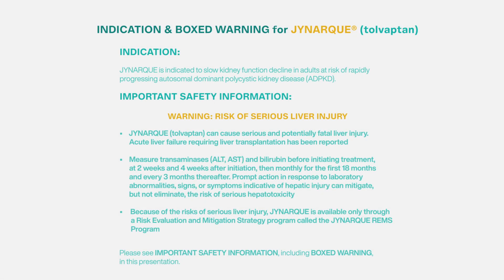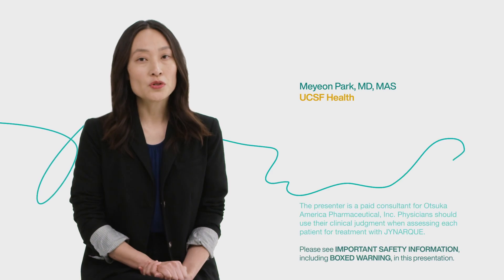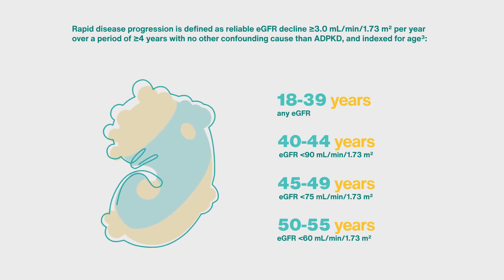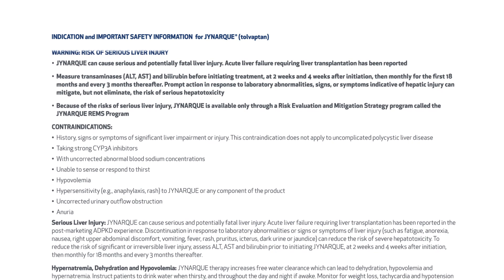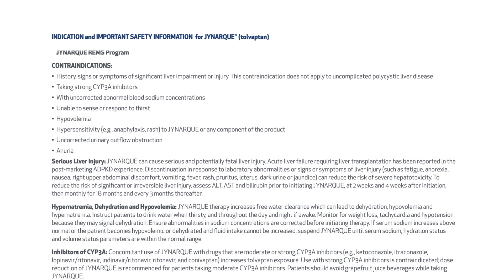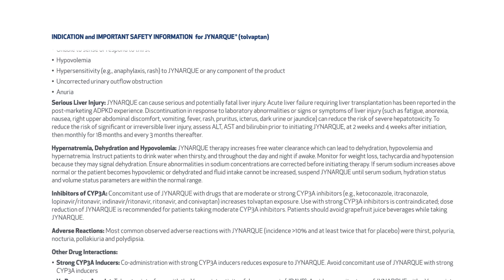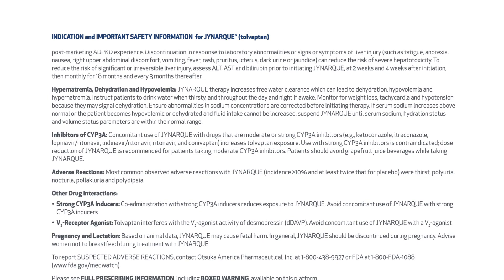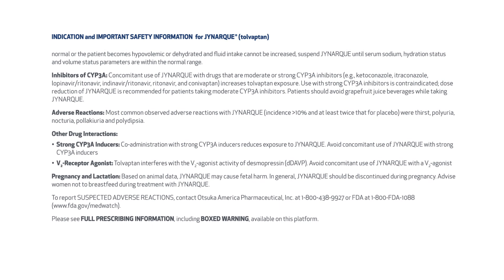Treating Patients With Rapidly Declining eGFR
JYNARQUE is indicated to slow kidney function decline in adults at risk of rapidly progressing ADPKD. Please see the IMPORTANT SAFETY INFORMATION below and the FULL PRESCRIBING INFORMATION, including BOXED WARNING,

INDICATION:
JYNARQUE is indicated to slow kidney function decline in adults at risk of rapidly progressing autosomal dominant polycystic kidney disease (ADPKD).

IMPORTANT SAFETY INFORMATION:
WARNING: RISK OF SERIOUS LIVER INJURY
• JYNARQUE® (tolvaptan) can cause serious and potentially fatal liver injury. Acute liver failure requiring liver transplantation has been reported

• Measure transaminases (ALT, AST) and bilirubin before initiating treatment, at 2 weeks and 4 weeks after initiation, then monthly for the first 18 months and every 3 months thereafter. Prompt action in response to laboratory abnormalities, signs, or symptoms indicative of hepatic injury can mitigate, but not eliminate, the risk of serious hepatotoxicity

• Because of the risks of serious liver injury, JYNARQUE is available only through a Risk Evaluation and Mitigation Strategy program called the JYNARQUE REMS Program

CONTRAINDICATIONS:
• History, signs or symptoms of significant liver impairment or injury. This contraindication does not apply to uncomplicated polycystic liver disease
• Taking strong CYP3A inhibitors
• With uncorrected abnormal blood sodium concentrations
• Unable to sense or respond to thirst
• Hypovolemia
• Hypersensitivity (e.g., anaphylaxis, rash) to JYNARQUE or any component of the product
• Uncorrected urinary outflow obstruction
• Anuria

Serious Liver Injury: JYNARQUE can cause serious and potentially fatal liver injury. Acute liver failure requiring liver transplantation has been reported in the post-marketing ADPKD experience. Discontinuation in response to laboratory abnormalities or signs or symptoms of liver injury (such as fatigue, anorexia, nausea, right upper abdominal discomfort, vomiting, fever, rash, pruritus, icterus, dark urine or jaundice) can reduce the risk of severe hepatotoxicity. To reduce the risk of significant or irreversible liver injury, assess ALT, AST and bilirubin prior to initiating JYNARQUE, at 2 weeks and 4 weeks after initiation, then monthly for 18 months and every 3 months thereafter.

Hypernatremia, Dehydration and Hypovolemia: JYNARQUE therapy increases free water clearance which can lead to dehydration, hypovolemia and hypernatremia. Instruct patients to drink water when thirsty, and throughout the day and night if awake. Monitor for weight loss, tachycardia and hypotension because they may signal dehydration. Ensure abnormalities in sodium concentrations are corrected before initiating therapy. If serum sodium increases above normal or the patient becomes hypovolemic or dehydrated and fluid intake cannot be increased, suspend JYNARQUE until serum sodium, hydration status and volume status parameters are within the normal range.

Inhibitors of CYP3A: Concomitant use of JYNARQUE with drugs that are moderate or strong CYP3A inhibitors (e.g., ketoconazole, itraconazole, lopinavir/ritonavir, indinavir/ritonavir, ritonavir, and conivaptan) increases tolvaptan exposure. Use with strong CYP3A inhibitors is contraindicated; dose reduction of JYNARQUE is recommended for patients taking moderate CYP3A inhibitors. Patients should avoid grapefruit juice beverages while taking JYNARQUE.

Adverse Reactions: Most common observed adverse reactions with JYNARQUE (incidence greater than 10% and at least twice that for placebo) were thirst, polyuria, nocturia, pollakiuria and polydipsia.

Other Drug Interactions:
• Strong CYP3A Inducers: Co-administration with strong CYP3A inducers reduces exposure to JYNARQUE. Avoid concomitant use of JYNARQUE with strong CYP3A inducers
• V2-Receptor Agonist: Tolvaptan interferes with the V2-agonist activity of desmopressin (dDAVP). Avoid concomitant use of JYNARQUE with a V2-agonist

Pregnancy and Lactation: Based on animal data, JYNARQUE may cause fetal harm. In general, JYNARQUE should be discontinued during pregnancy. Advise women not to breastfeed during treatment with JYNARQUE.

To report SUSPECTED ADVERSE REACTIONS, contact Otsuka America Pharmaceutical, Inc. at 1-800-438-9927 or FDA at 1-800-FDA-1088

Manufactured by Otsuka Pharmaceutical Co., Ltd., Tokyo, 101-8535 Japan.
Distributed and marketed by Otsuka America Pharmaceutical, Inc., Rockville, MD 20850.
JYNARQUE is a registered trademark of Otsuka Pharmaceutical Co., Ltd., Tokyo, 101-8535 Japan.

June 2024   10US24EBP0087